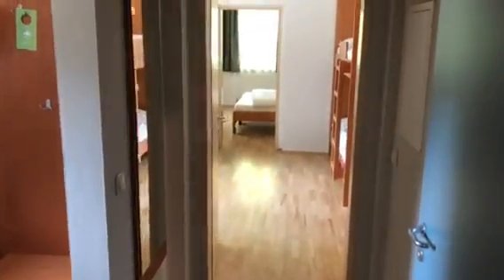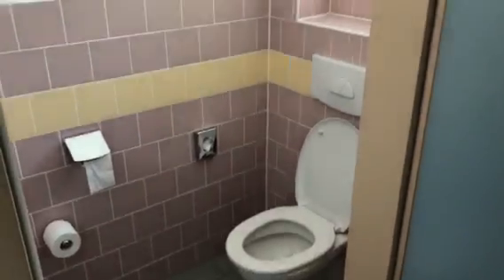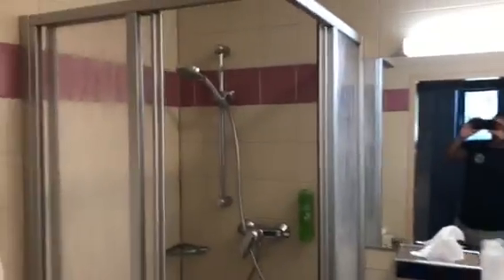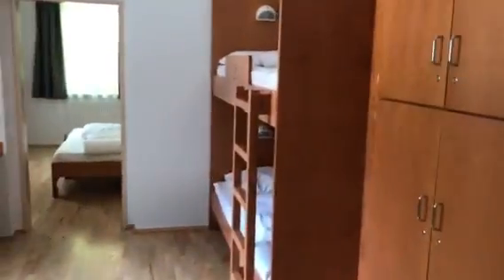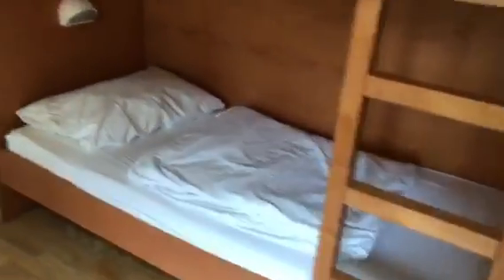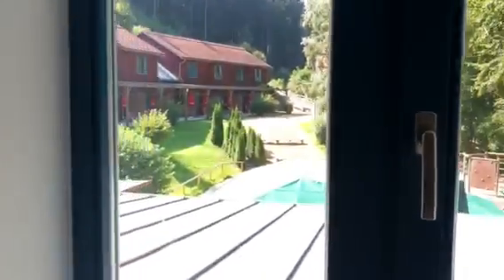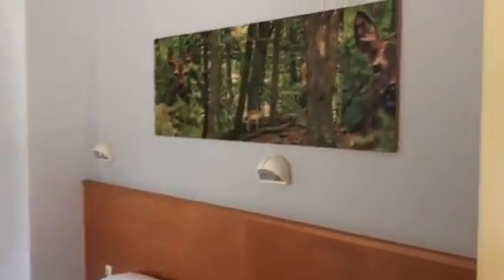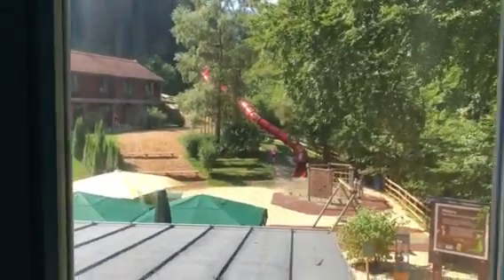JUFA Hotel Bruck am der mur room tour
family room tour, Awesome stay